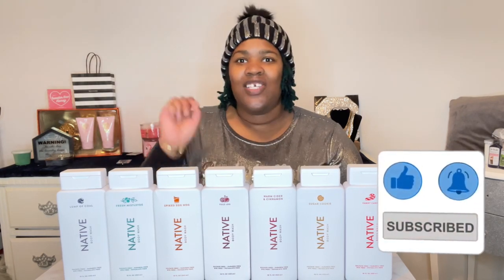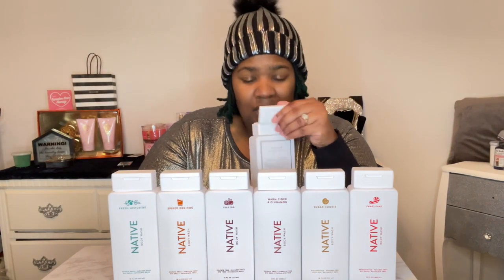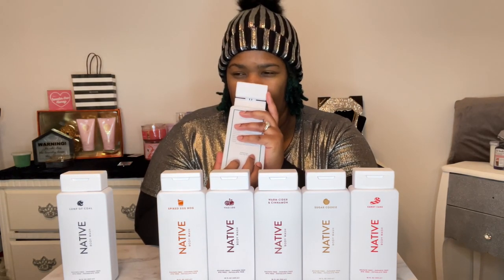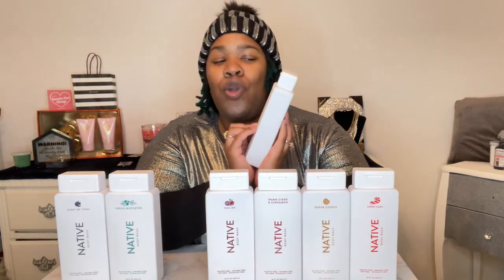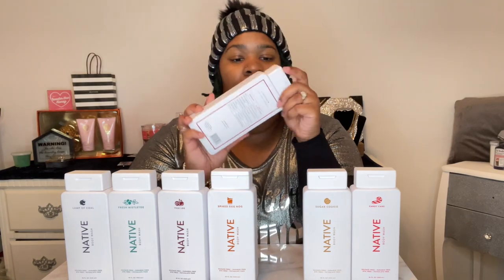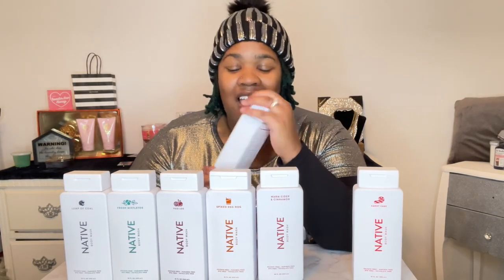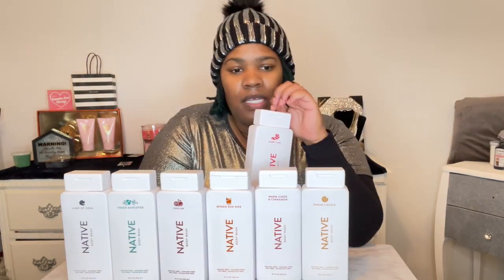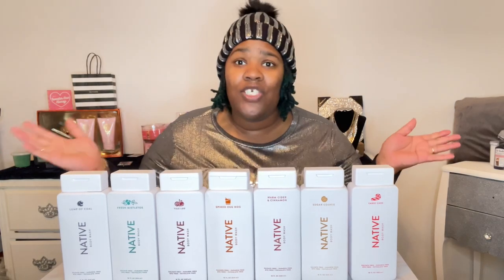Native Holiday Body Care Haul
Happy Holidays Everyone! Native has came out with their Limited Edition holiday body care collection. And I will be showing you guys all of the scents I picked out.

Also, Native has certain holiday scents available in their deodorants, shampoos/conditioners and their lotions!

links to products:
Sugar Cookie Body Wash

Warm Cider & Cinnamon Body Wash

Candy Cane Body Wash

Spiked Eggnog Body Wash

Yule Log Body Wash

Fresh Mistletoe Body Wash

Lump of Coal Body Wash

Tiktok danielleeverything